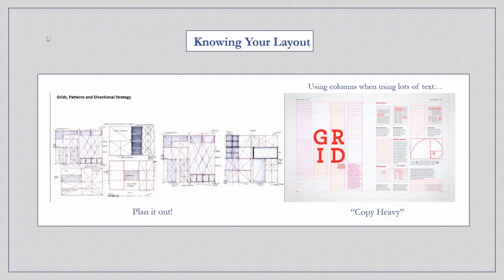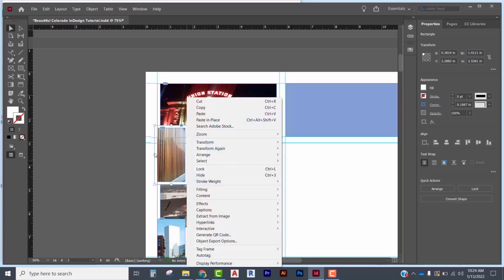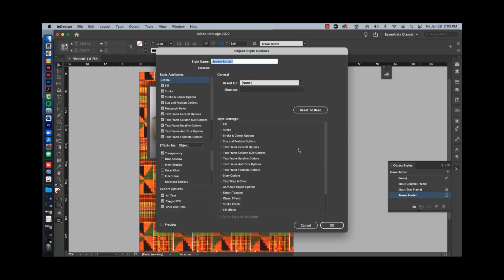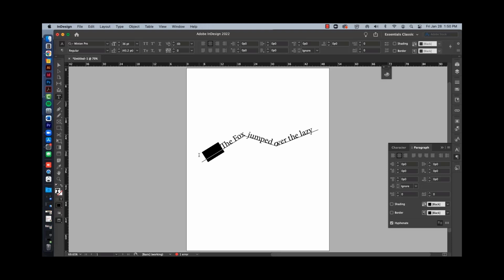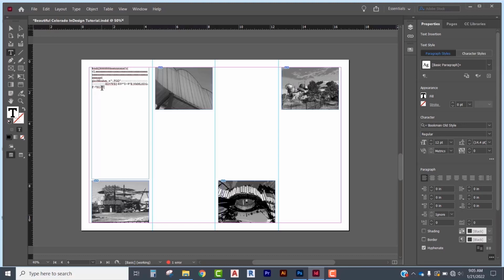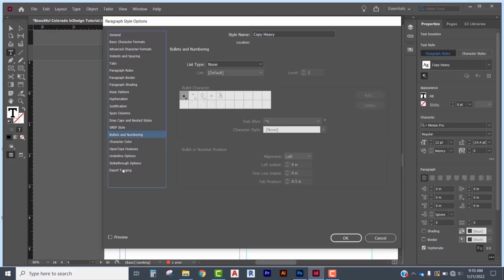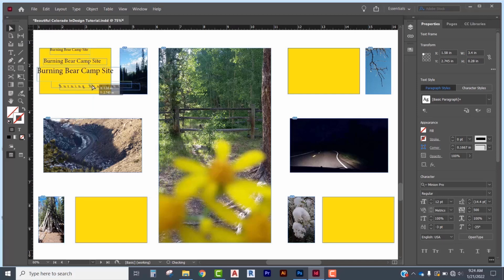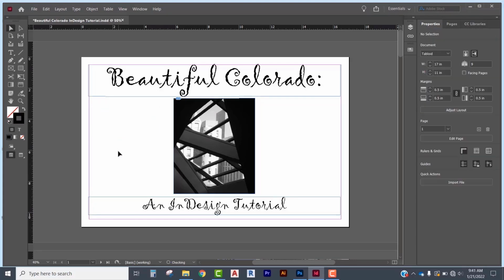InDesign Tutorial V2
2 0f 3 videos going through basics of using InDesign for Portfolio and Material Board Presentations.